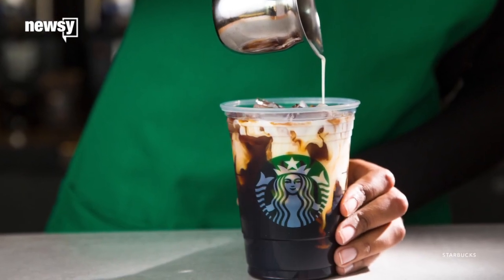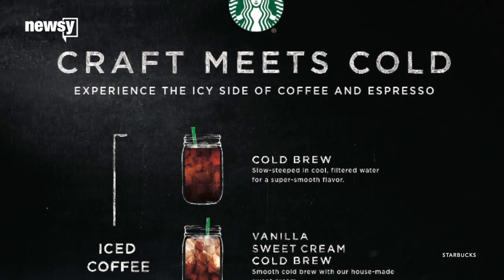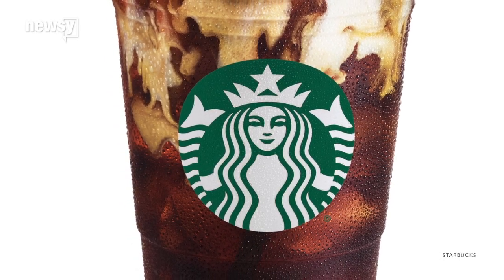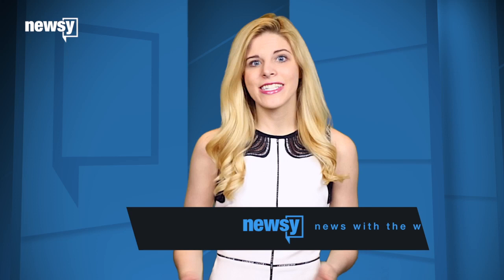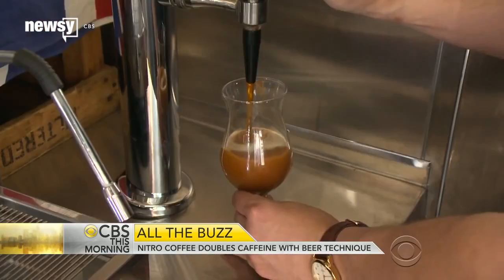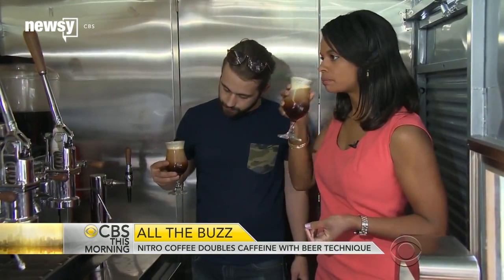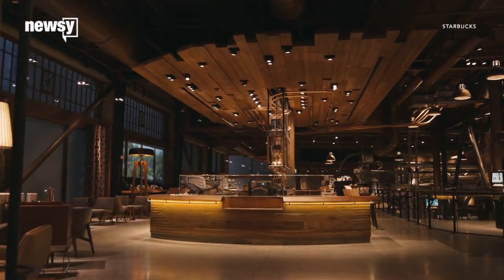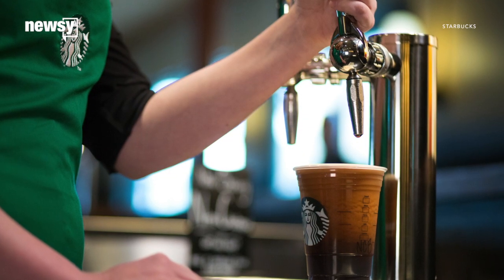Starbucks Is Giving Its Iced Coffee A Nitrogen Boost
Adding ice isn't enough for Starbucks.

The coffee giant announced Tuesday it's expanding its menu to include a greater variety of cold drinks — some of which include nitrogen.

That roster, which consists of both iced coffee and iced espresso, makes up what Starbucks now calls its "cold bar." And if you're thinking it pretty much looks like a beer tap — that's actually what Starbucks was going for.

"It almost comes out like a Guinness beer. But these are craft products — not dissimilar to the trend of craft beer. It's perfectly positioned for the millennials," Starbucks CEO Howard Schultz told CNNMoney.

This nitrogen-infused coffee-on-tap idea is known as nitro coffee, and it was a big trend in 2015.

"The coffee is cold-brewed, put into a keg and then infused with nitrogen and poured from a tap. That nitrogen infusion creates a slightly carbonated cup of coffee with a creamy beer-like head," CBS' Marlie Hall reported.

The coffee is super strong, though. Bon Appétit reports some people feel like they've had two full espressos after only drinking half a glass of the nitro coffee.

Prior to Tuesday's announcement, Starbucks had been testing its version of nitro coffee in its Starbucks Reserve Roastery and Tasting Room in Seattle.

Currently, the Nitro Cold Brew is the second-highest-selling drink at that location.

Starbucks' nitro coffee will now be available in 500 U.S. locations.

This video includes clips from Starbucks and Cuvee Coffee, and images from Starbucks.